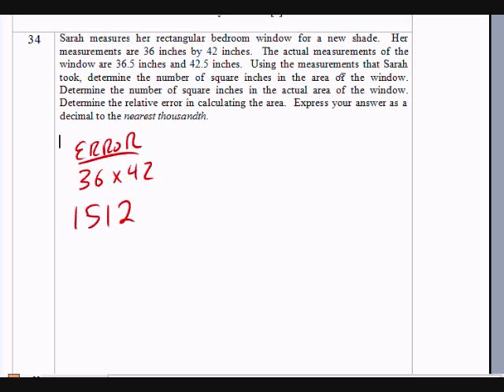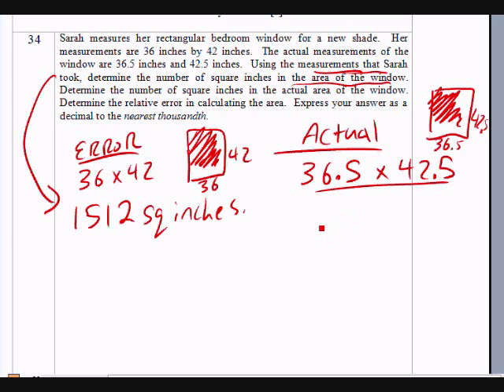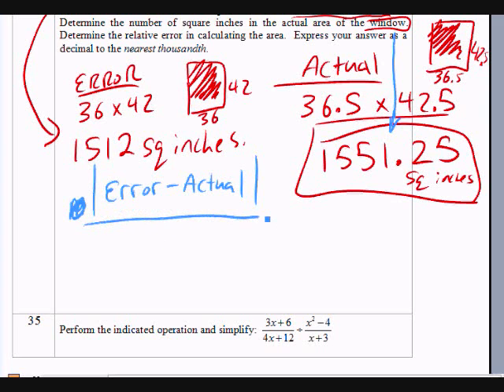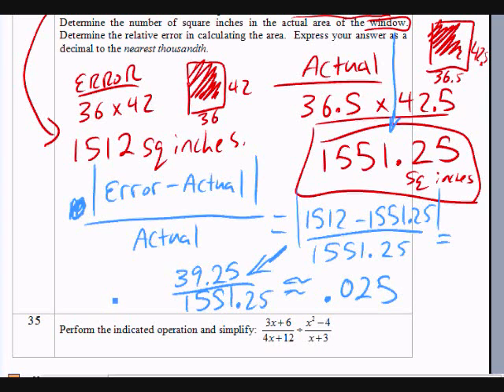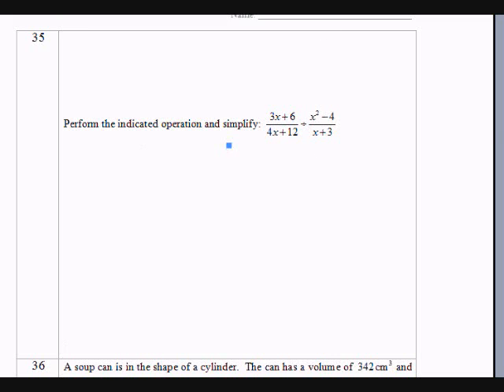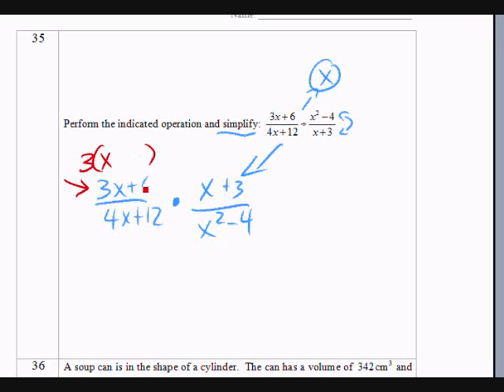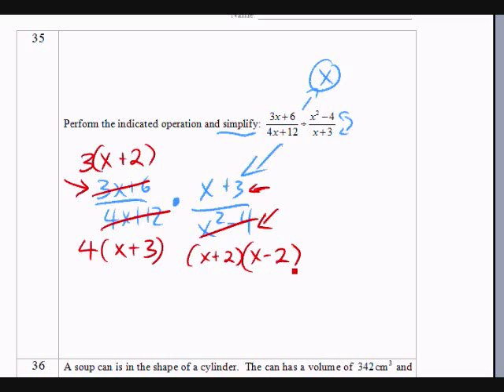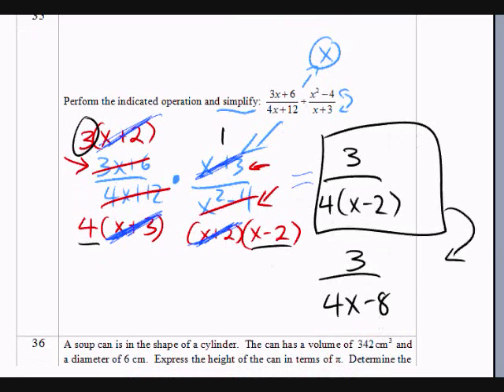Integrated Algebra Regents Jan 2009 - Questions 34 - 35